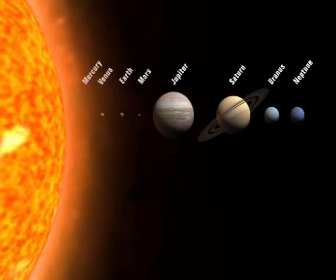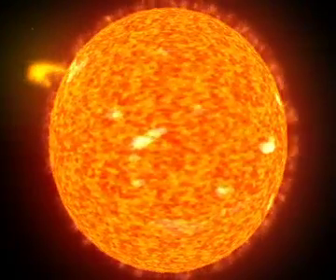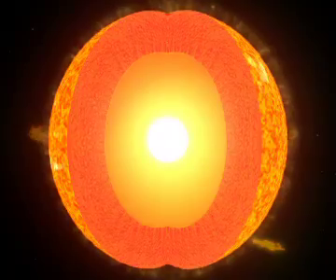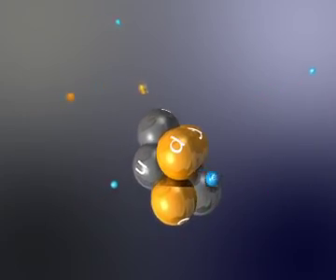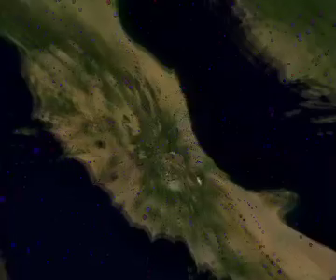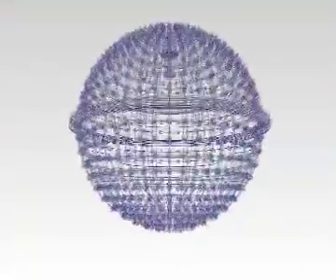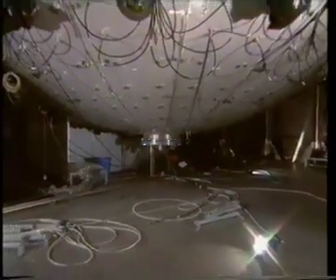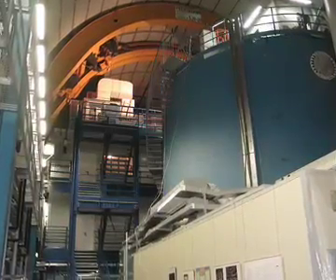Borexino and the solar neutrinos (english version)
In the underground Grans Sasso Laboratories of INFN a state of the art detector record the neutrinos emitted by the sun